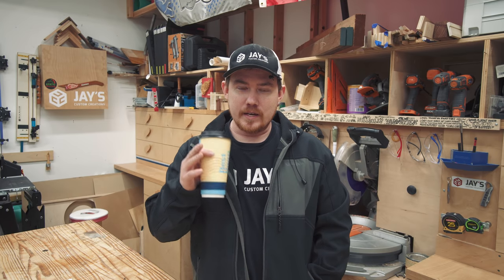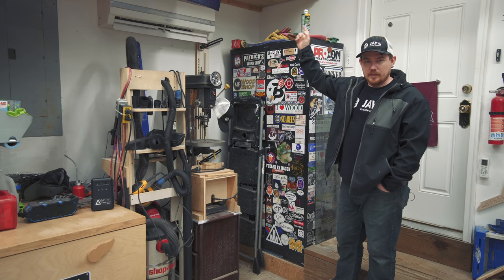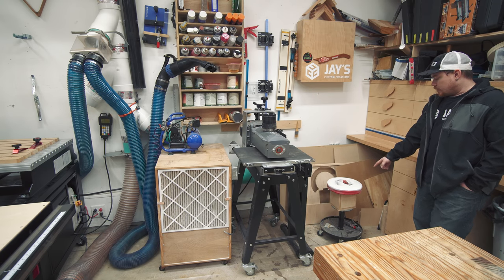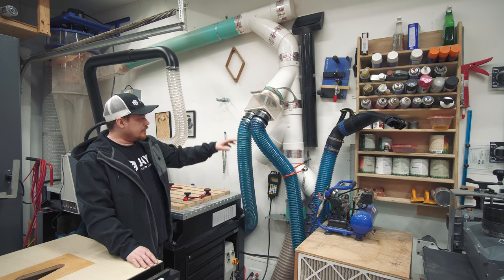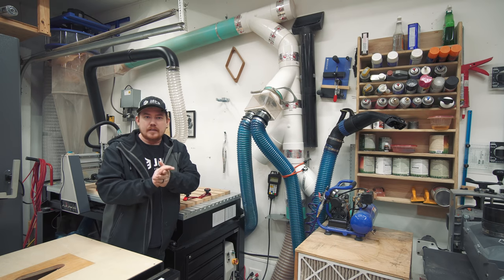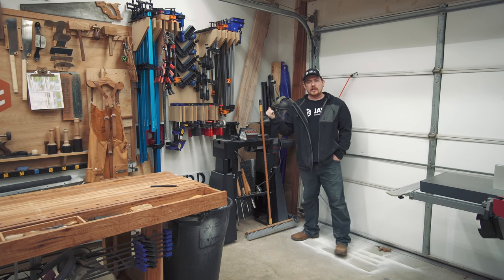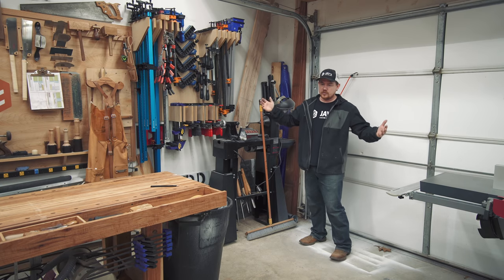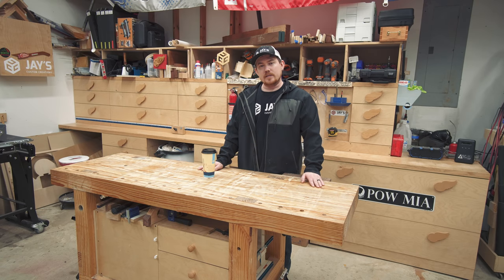$1,000,000,000 worth of tools